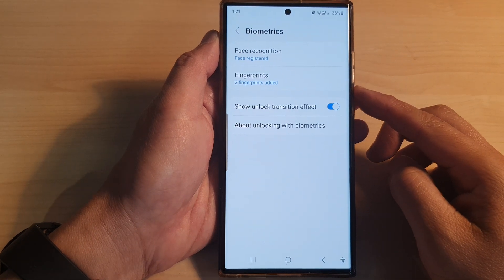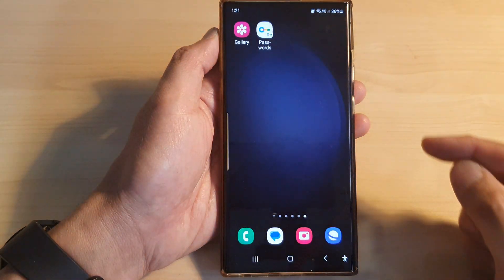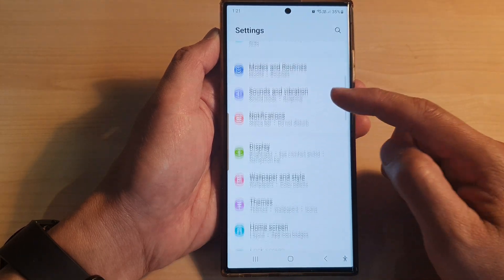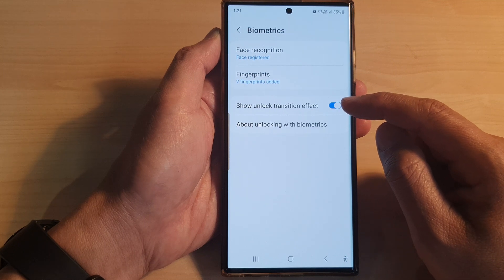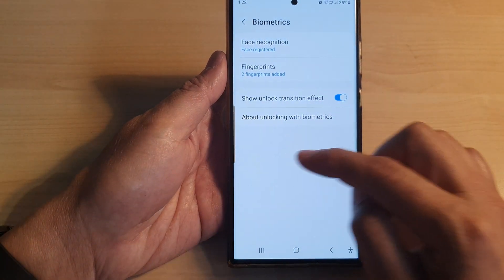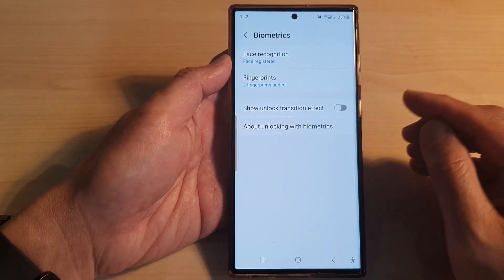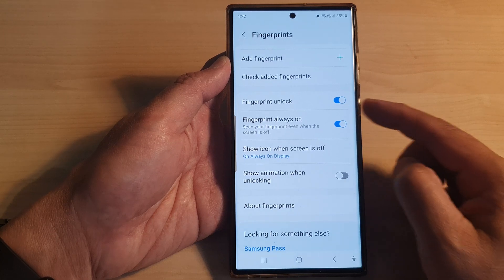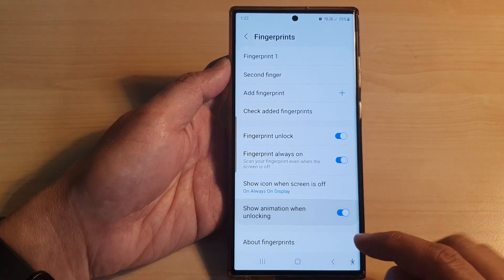Galaxy S23's: How to Enable/Disable Show Unlock Transition Effect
Learn how you can enable or disable "Show Unlock Transition Effect" on the Samsung Galaxy S23/S23+/Ultra.  This seemingly small setting can make a big difference in your daily smartphone experience. Discover the purpose and benefits of customizing this feature below.

The "Show Unlock Transition Effect" on the Samsung Galaxy S23 serves a dual purpose. Firstly, it enhances the aesthetics of your phone's unlock experience, adding a touch of style and finesse to your daily interactions. Secondly, it can be a practical tool for accessibility, making it easier for some users to navigate the device by providing visual cues during the unlocking process.

1. Enhanced Aesthetics: Enabling the unlock transition effect adds a visually pleasing animation to your phone's lock screen. This subtle touch can make using your Samsung Galaxy S23 a more enjoyable and stylish experience.

2. Accessibility: For users with certain visual impairments, this feature can be a game-changer. The transition effect serves as a visual indicator, making it easier to distinguish between the locked and unlocked states, aiding those who rely on visual cues.

3. Personalization: Customization is key in today's smartphone world. By enabling or disabling this effect, you have the power to tailor your device to your unique preferences, ensuring it reflects your style and accessibility needs.

4. Battery Optimization: Disabling the transition effect can also lead to minor battery savings. For users looking to maximize their device's battery life, this can be a subtle but beneficial tweak.

5. Reduced Distractions: For some users, a flashy unlock animation might be distracting. Disabling it can lead to a simpler, less visually stimulating experience, which can be especially useful during meetings, lectures, or other situations where minimizing distractions is important.